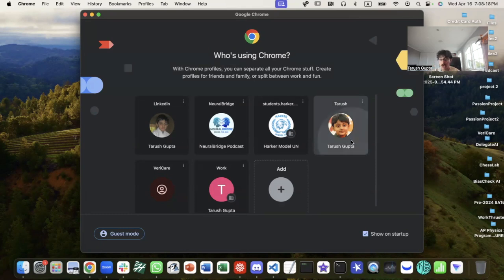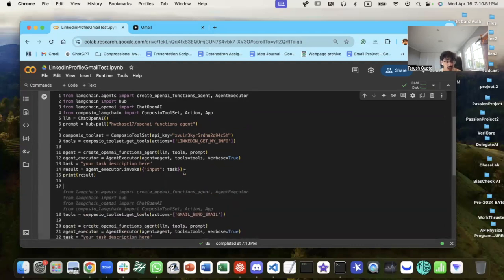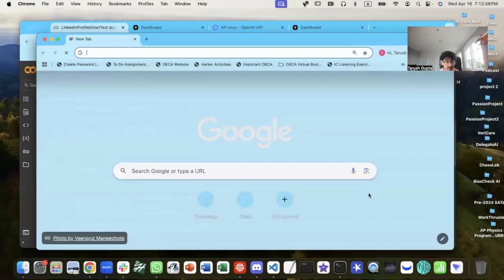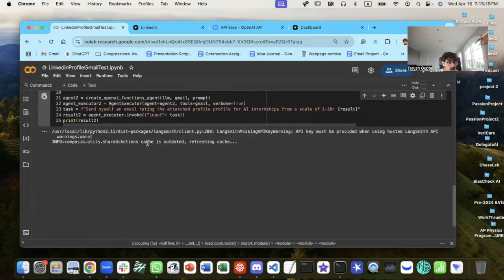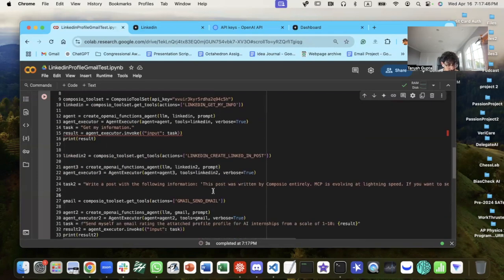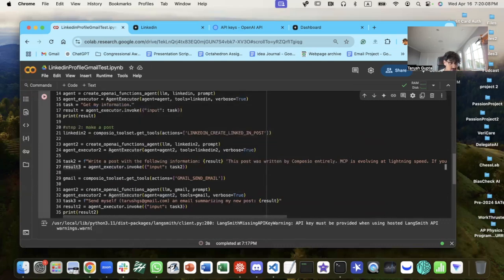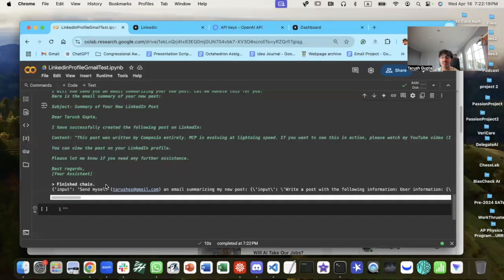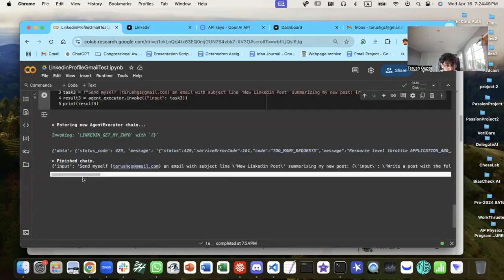MCP is crazy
MCP is absolutely unbelievable. I wrote the LinkedIn post advertising this video using Composio, and it worked like a charm. This was my first time experimenting with Composio heavily and using multiple layers, so I didn't get everything absolutely correct. However, the power of this tech is insane.